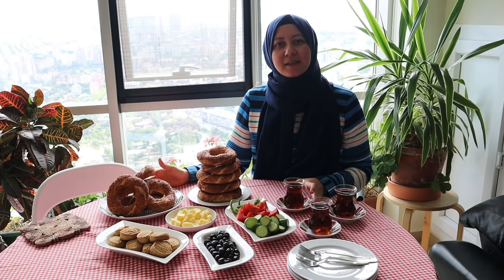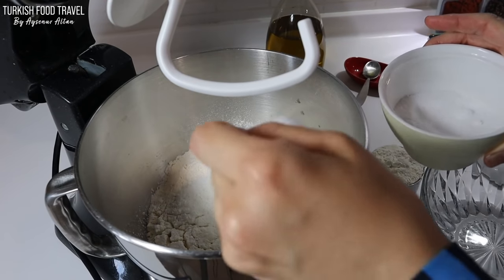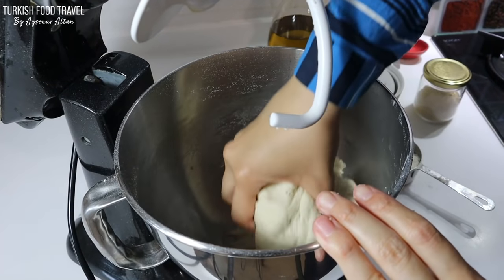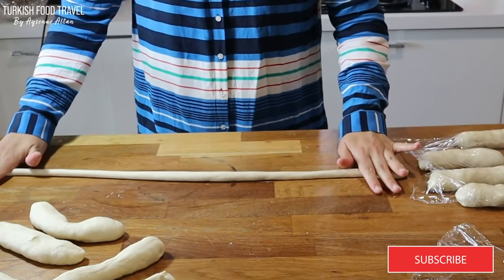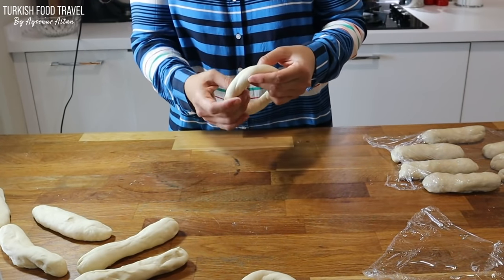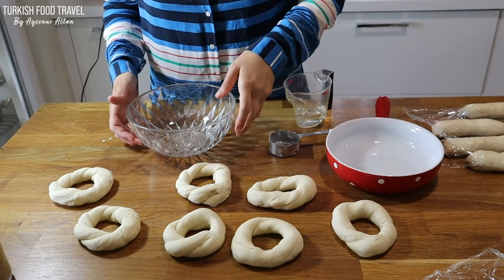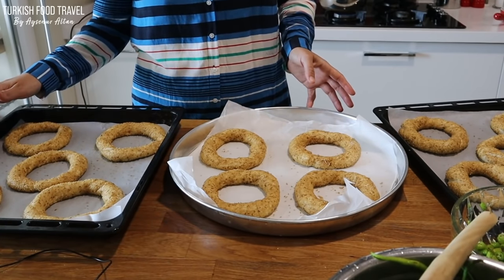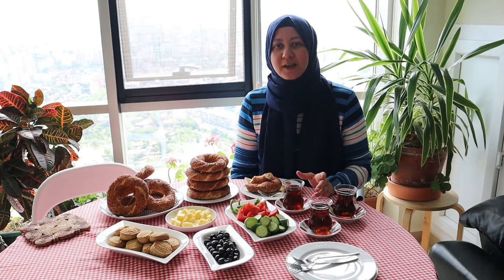SIMIT 😍 #1 Turkish Street Food! Make Simit At Home!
Simit: All-time favorite Turkish street food. Simit is a ring shape bread coated with sesame seed. Detailed written recipe
This famous Turkish street food has been around since the 1500s from Ottoman times. Traditionally eaten as a snack or as part of breakfast but can be eaten any time of the day.
Ingredients For Simit (7 Simit)
500gr. flour + 2-3 tbsp extra if needed
1+1/4 cup water
1 tbsp sugar
2 tsp salt
1 tbsp vegetable oil
1 tsp dried yeast
For the molasses sauce:
1/4 cup water
2 tbsp molasses
You might be interested to watch:
Thank you for supporting me with a cup of coffee or buy me a ticket